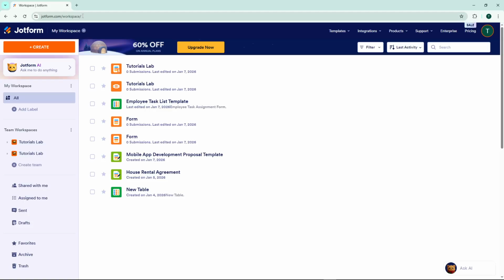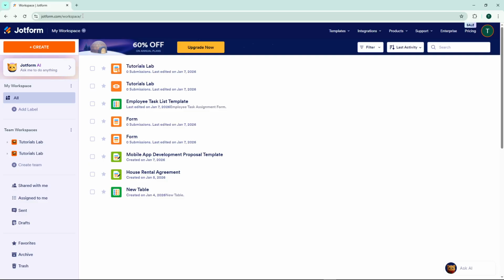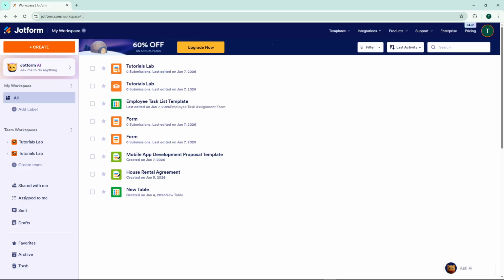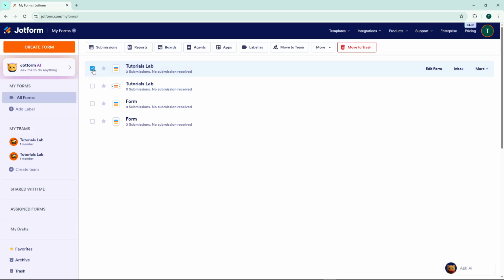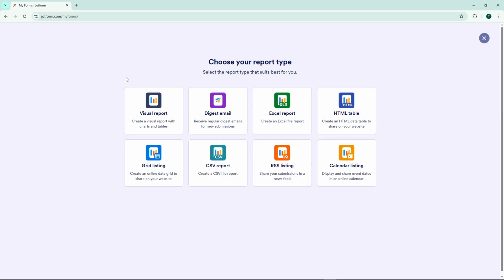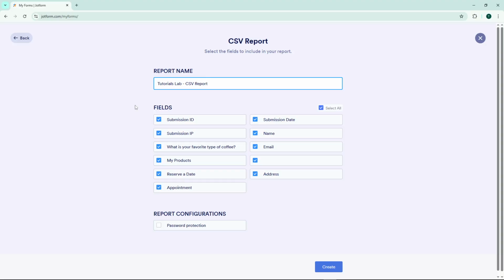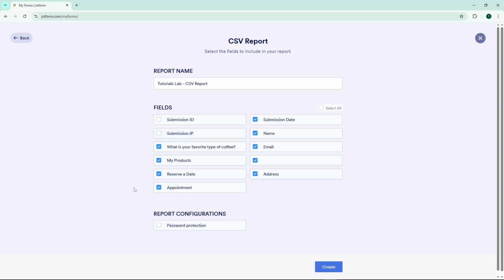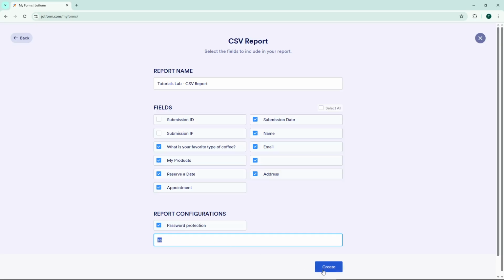How To Create A CSV File Of Submissions In Jotform Report Builder (Tutorial 2026)